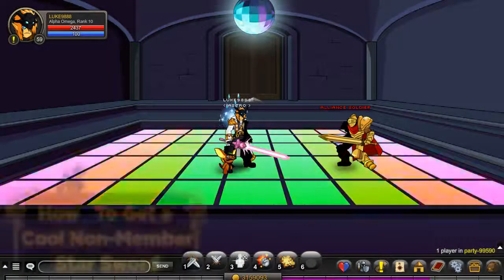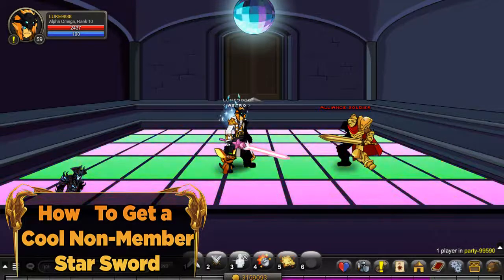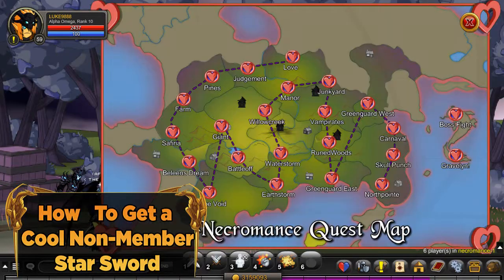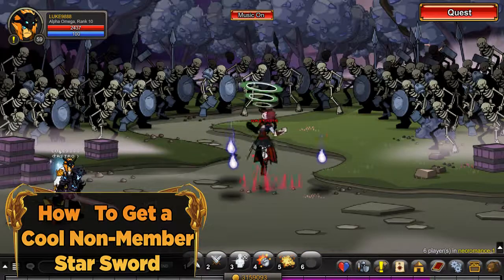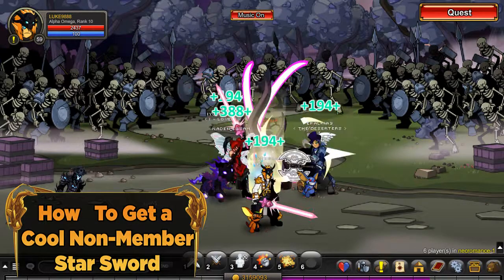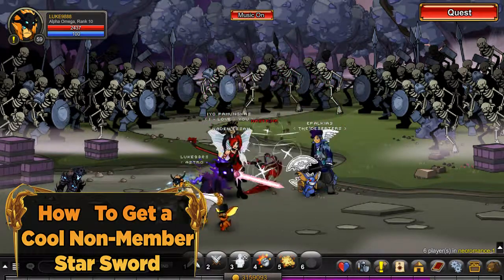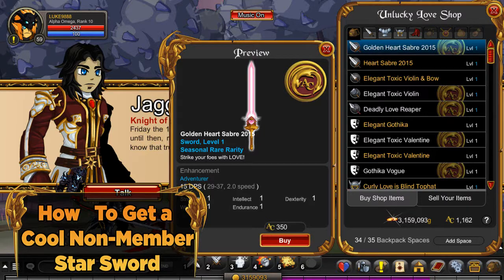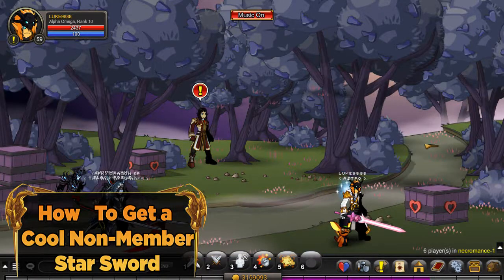=AQW= How To Get a Free Non-member Star Sword 2015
Hello,

This video will show you how to get the a free non member Star Sword